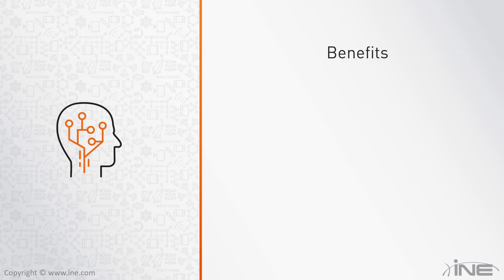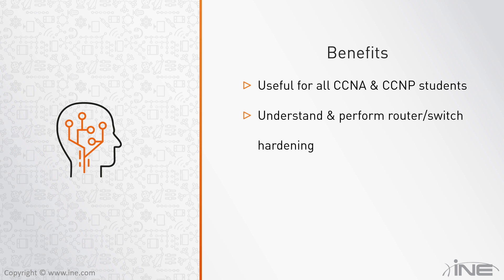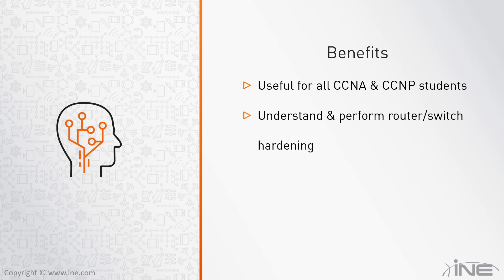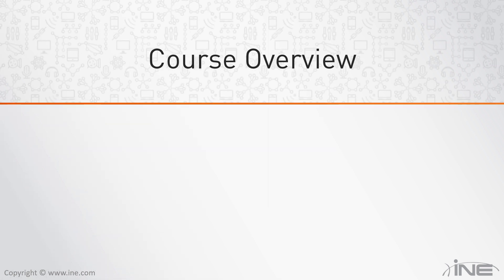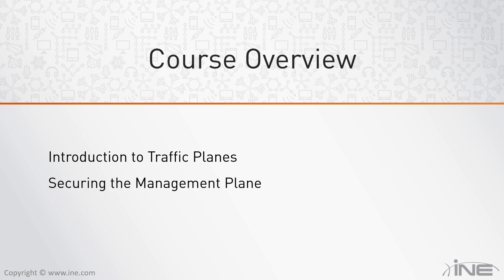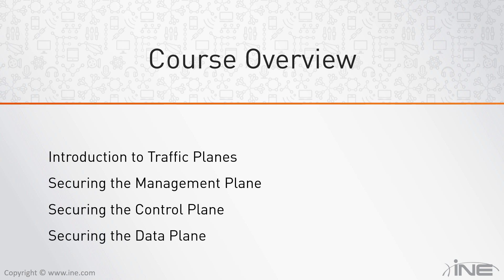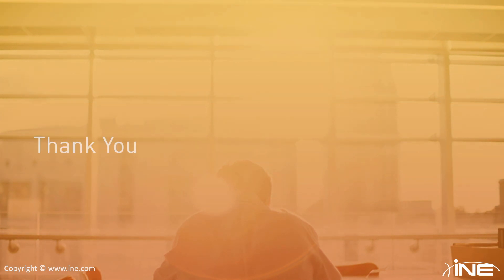Hardening Cisco IOS